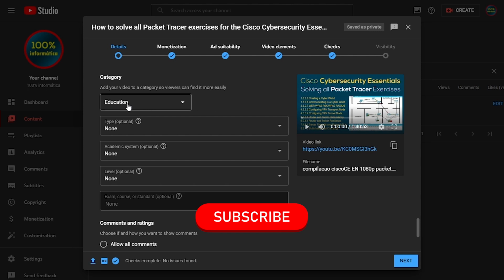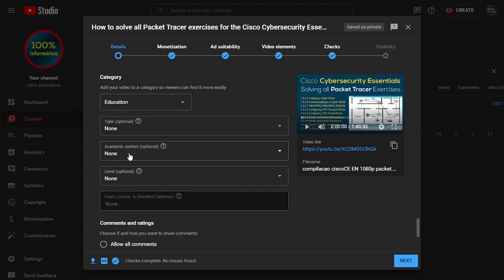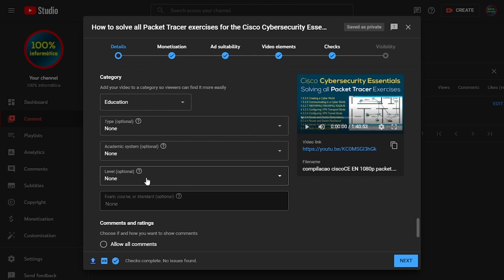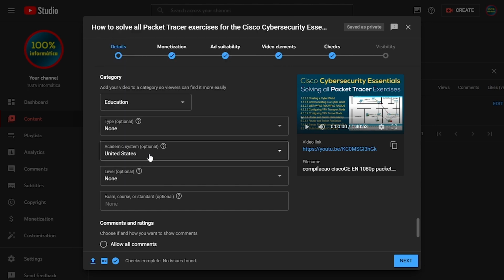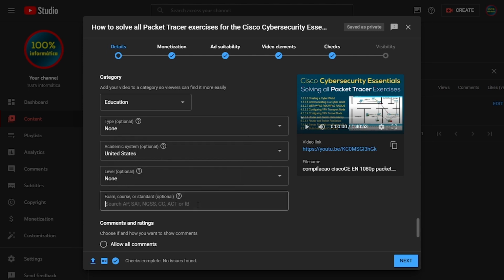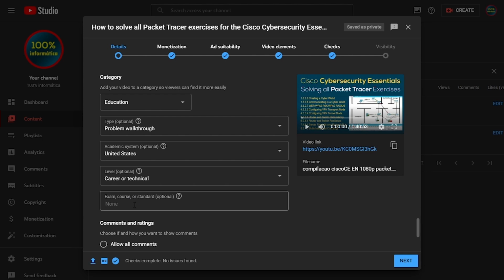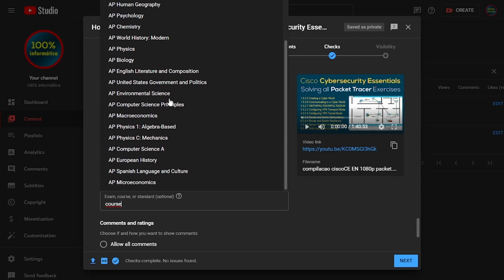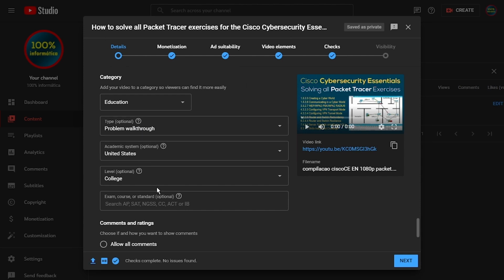How to fill the “Education” category to better target your educational video on YouTube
YouTube's Education category brings together content created to teach, inform, and expand viewers' knowledge. In this area, you can find everything from complete classes and practical tutorials to documentaries, scientific explanations, study tips and much more. The videos are produced by teachers, experts and enthusiasts, making learning accessible and dynamic for people of all ages. Whether it's to reinforce school subjects, learn a new language or explore curiosities about the world, the Education category transforms YouTube into a true online classroom.

id:youtube_categoriaeducacao